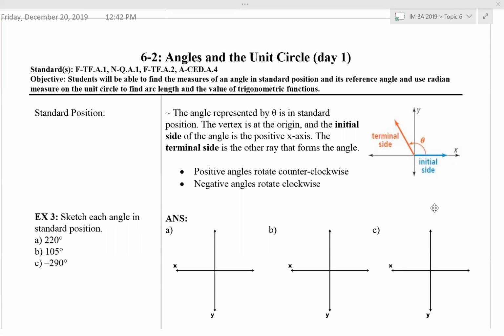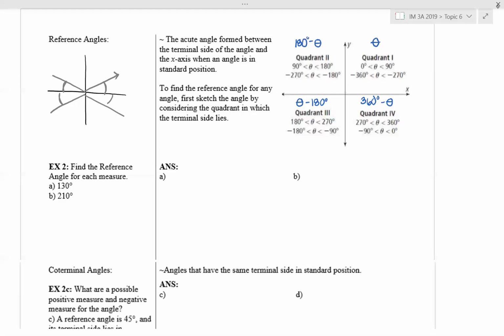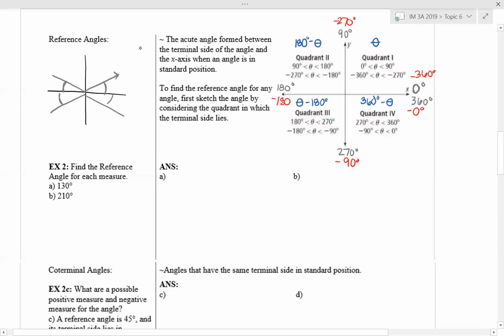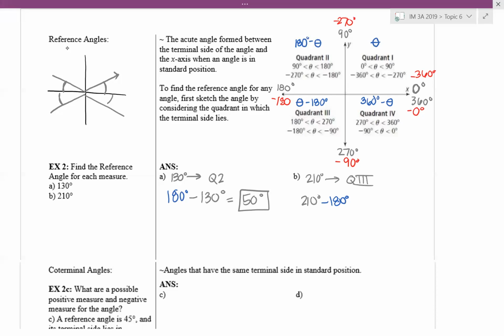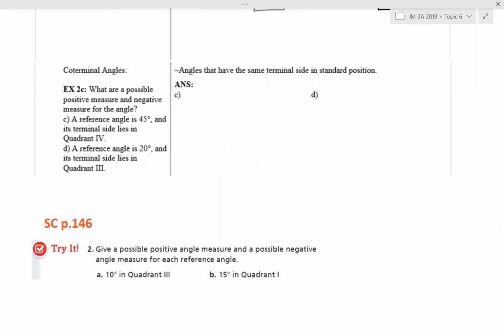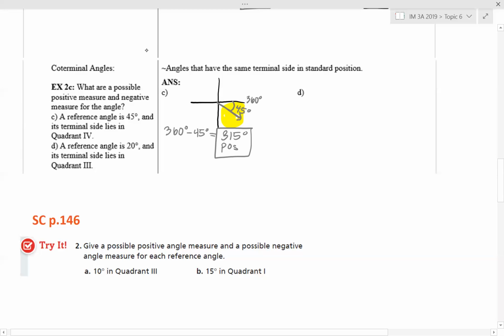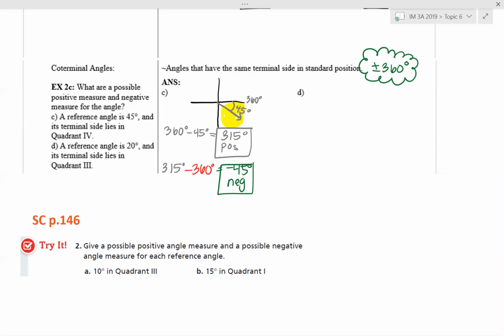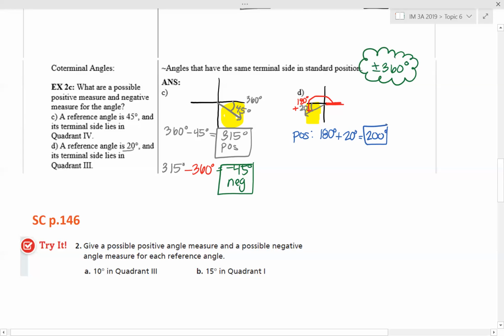Math 3 - Reference Angles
Finding Reference angles and coterminal angles using reference angles. (Lesson 6-2 Day 1 Ex 2)